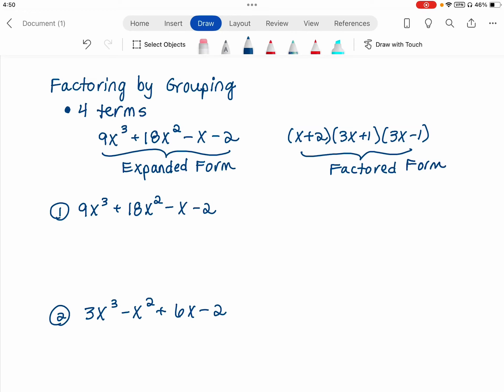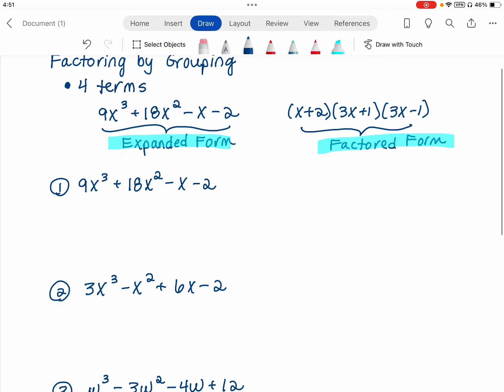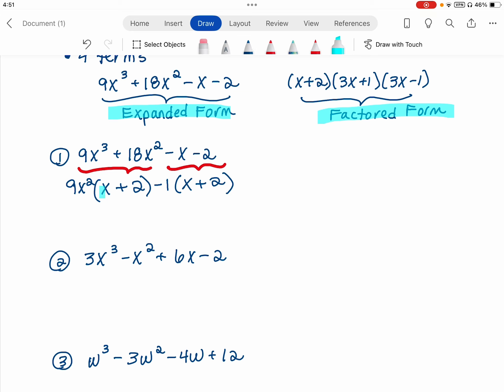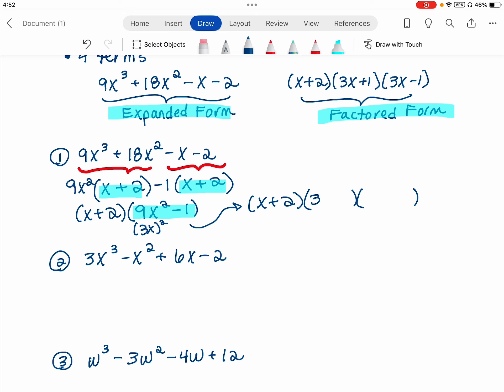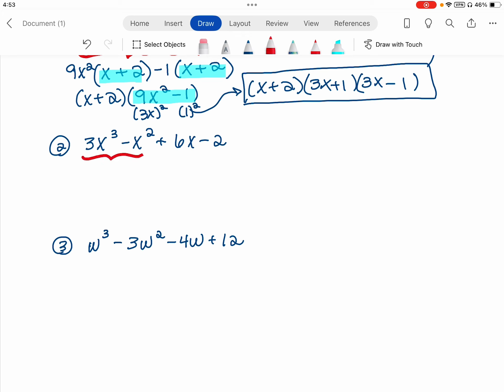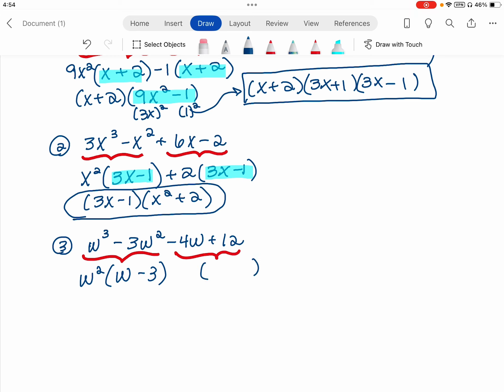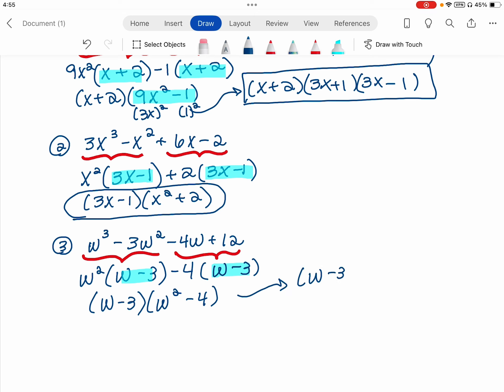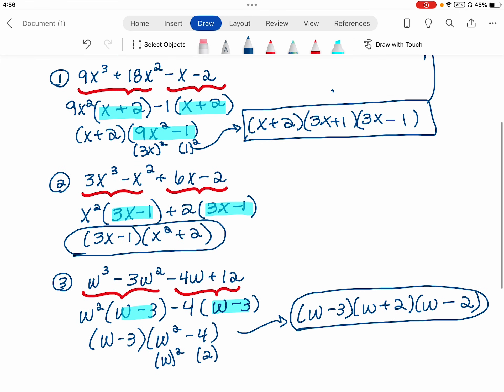Factoring by Grouping